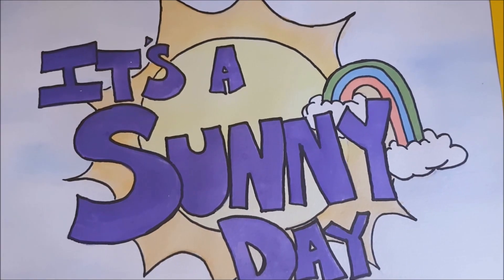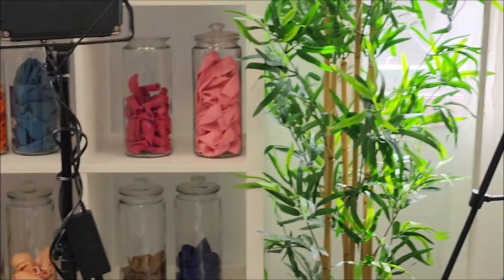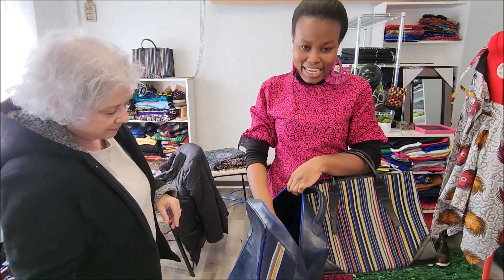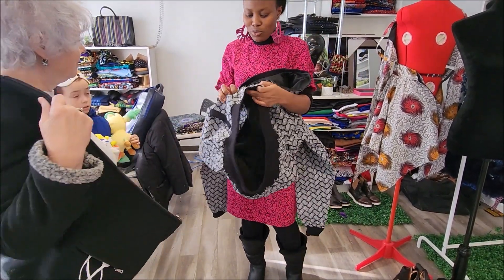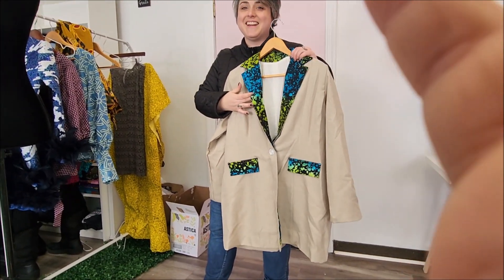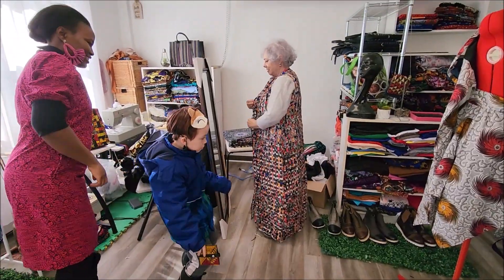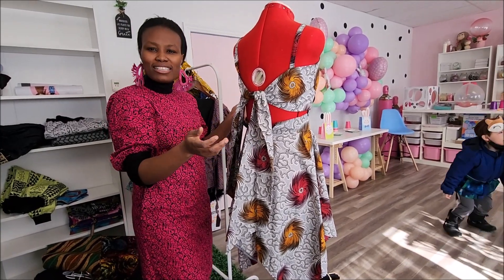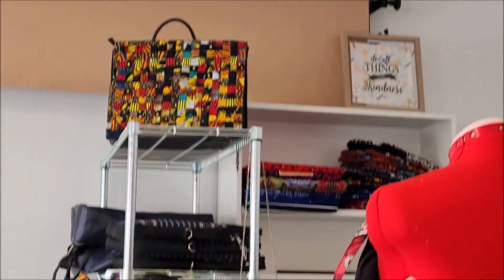Episode 212 - Fusion Designer Fabulousness at DB Pearlz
We had a city day during march break and visited the wonderful DB Pearlz Design Studio in Halifax, NS. The clothing is a fusion of African and Western Styles, everything is handmade, high quality and super fun! The owner, Blessing, makes everything out of her studio and sells her clothes and accessories online. The website is

You can check out DB Pearlz Designs on FB and Instagram @dbpearlzdesigns